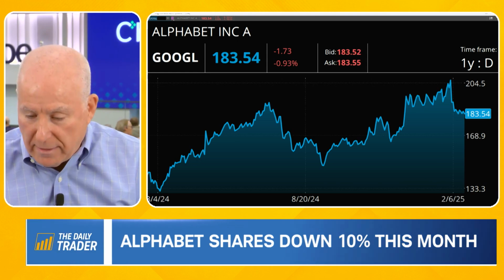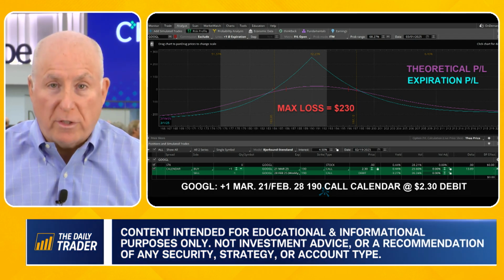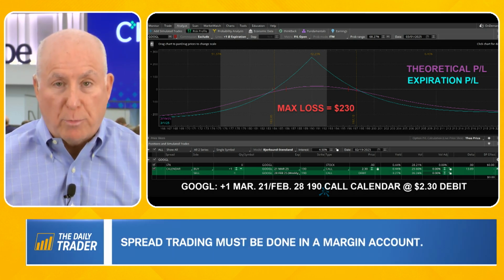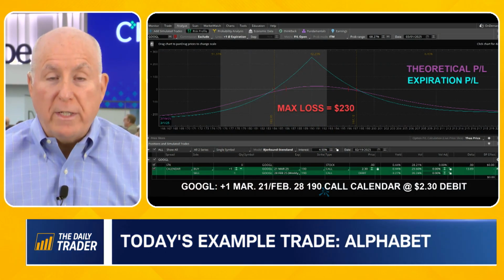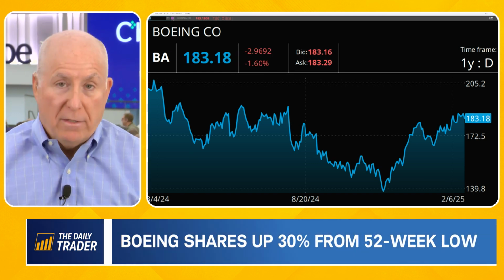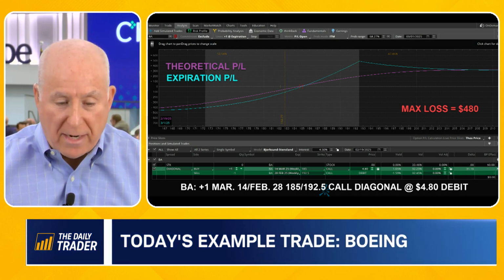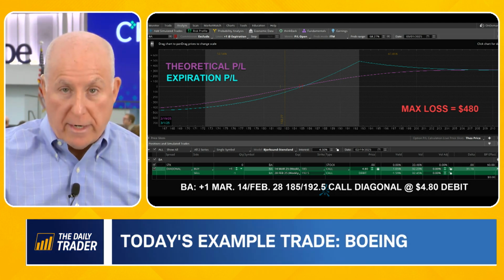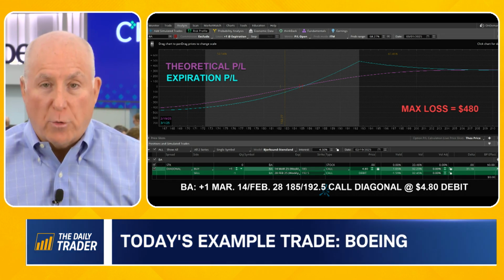Options Trades: GOOGL Lags & BA Soars Off Lows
Today's Daily Trader turns to a company that's slowed and another showing a notable recovery story. Alphabet (GOOGL) has fallen about 10% since earnings and its stock price has barely shifted since. However, Boeing (BA) shares are up 30% from hitting its 52-week low. Kevin Hincks offers example options trades for both companies.